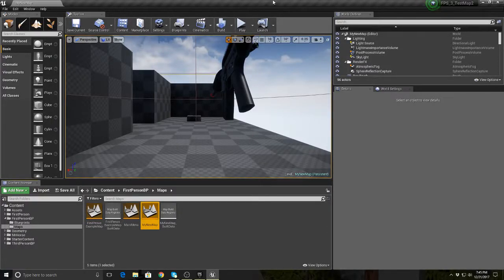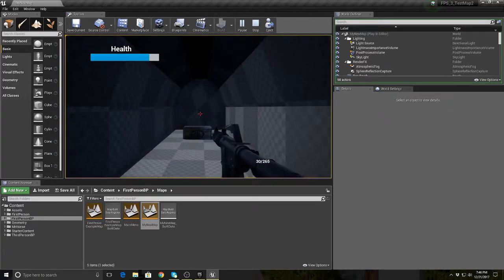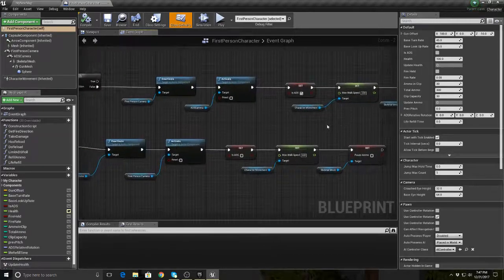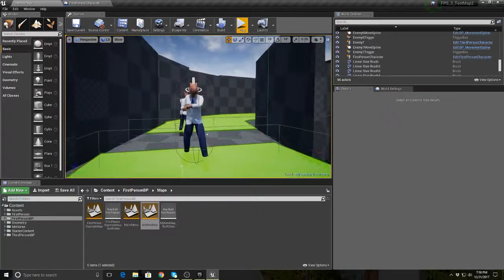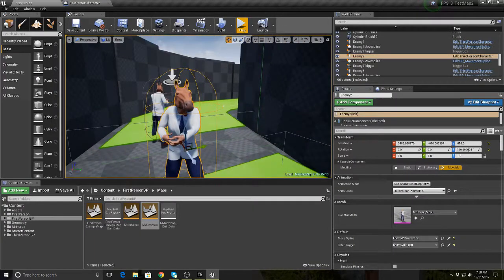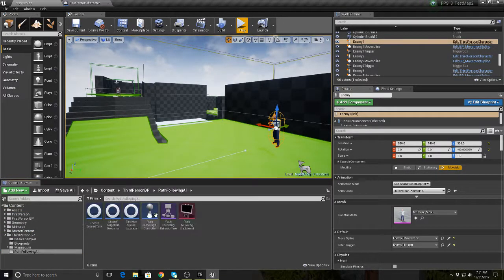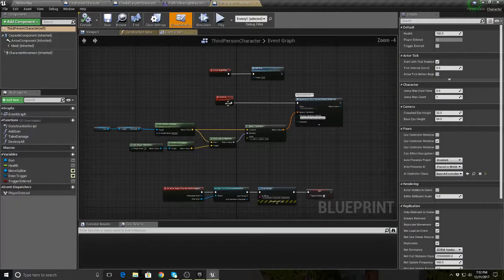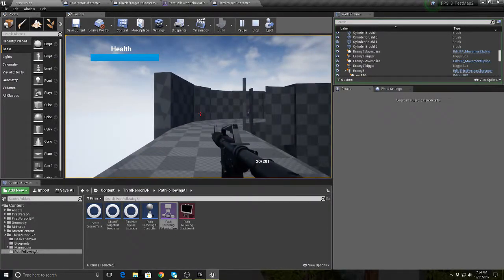DevLog 12-21-2017 update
Watching this back I realized I didn't mention that health and ammo work now. That's rad.

Go to my itch.io page. Please?